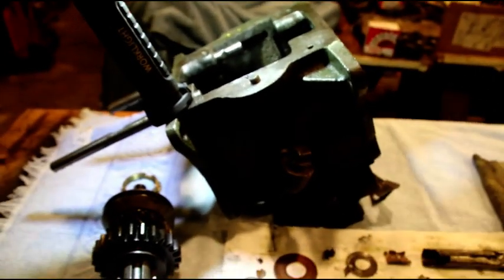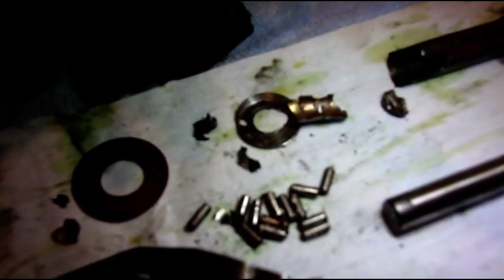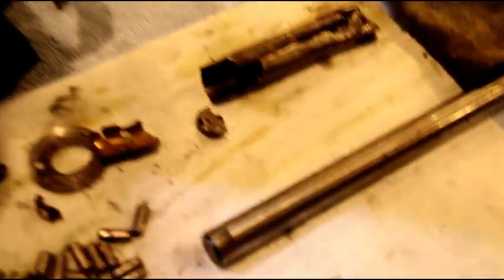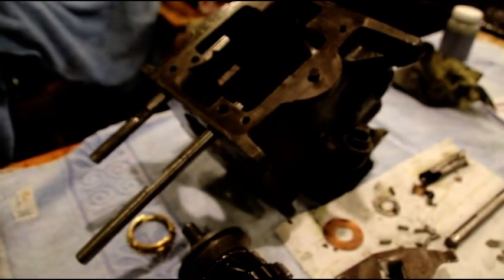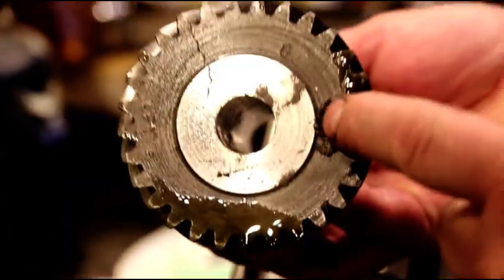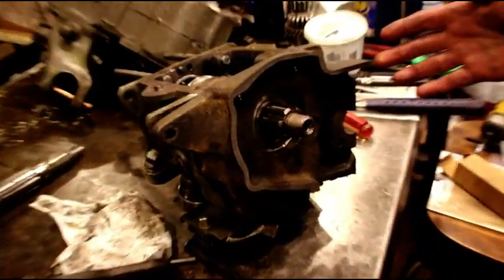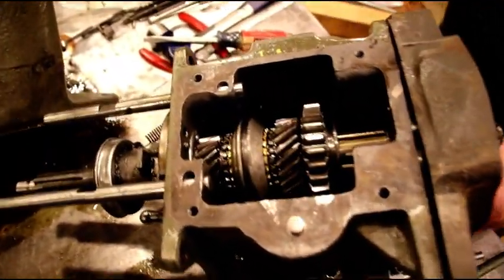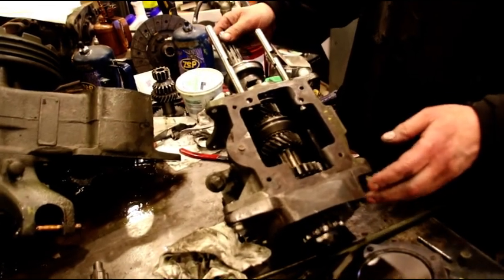Willys MB T84 Transmission Destroyed By Using The Wrong Lube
In this video I am going to show you a Willys MB T84 Transmission that has less than 1000 miles on it and has its internals destroyed by using the incorrect lubricant.
I will give you some rebuild tips on how to properly set up the critical parts of a T84.  How to setup the cluster gear and what to do if it is out of spec.
Next how to set up the mainshaft and get the correct clearance between the gears and the blocking rings.  Too much or too little is not good and that is why sometimes they have to be shimmed to work correctly.